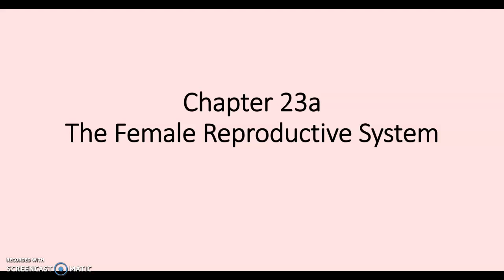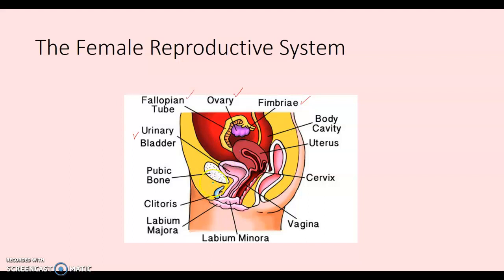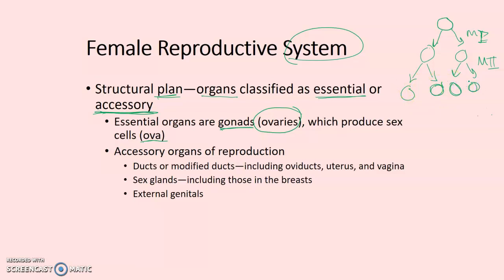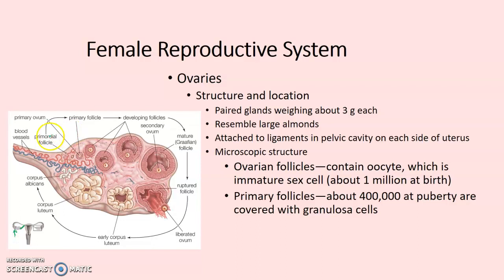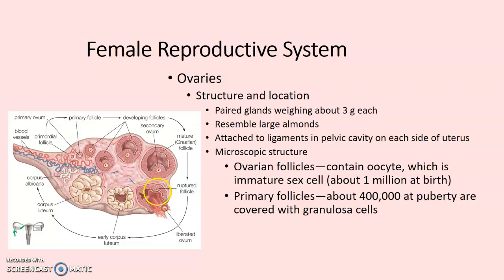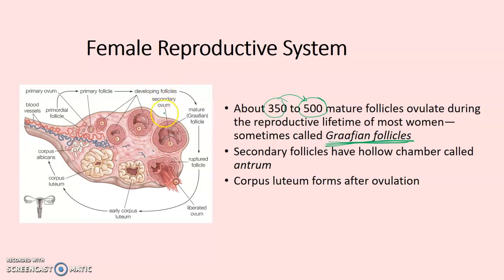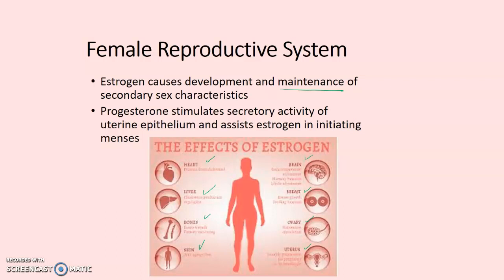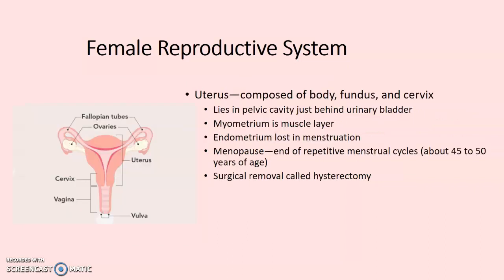Biol-50 Female Repro a